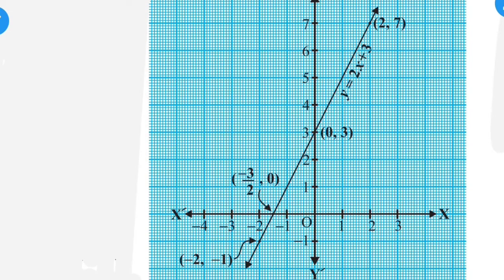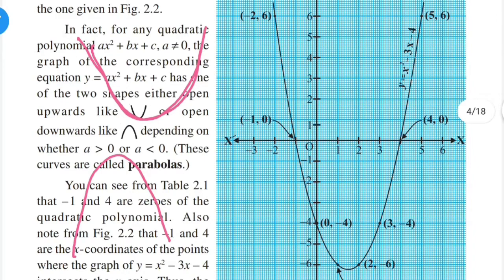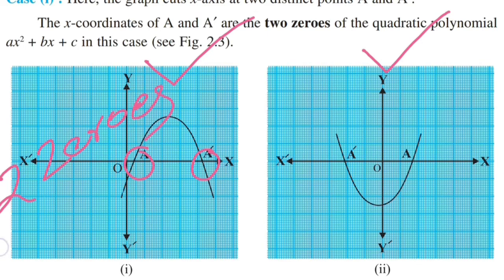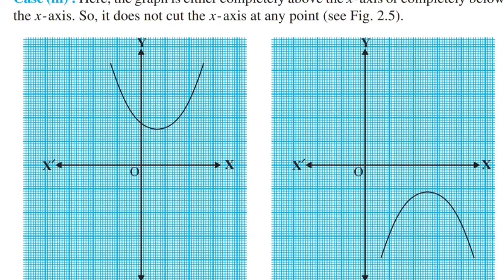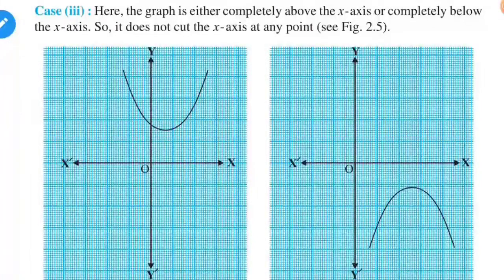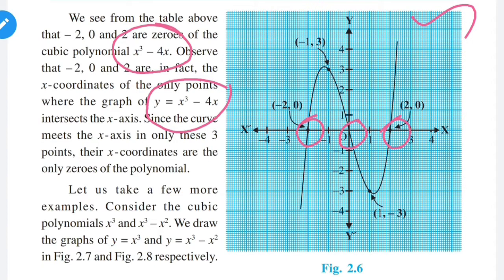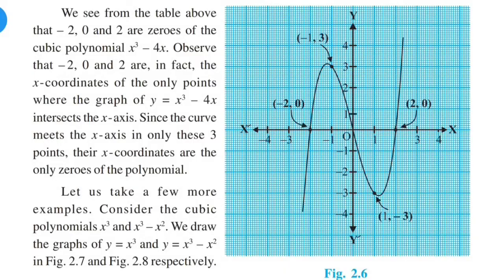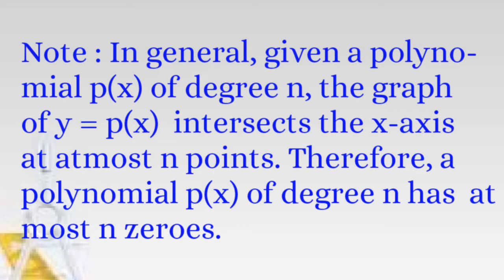Geometrical meaning of the zeroes of a polynomial